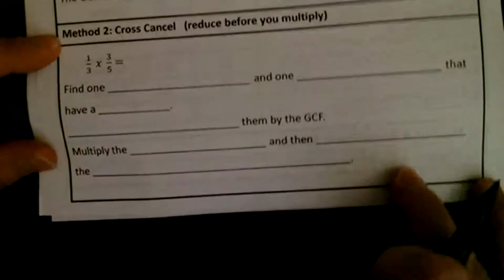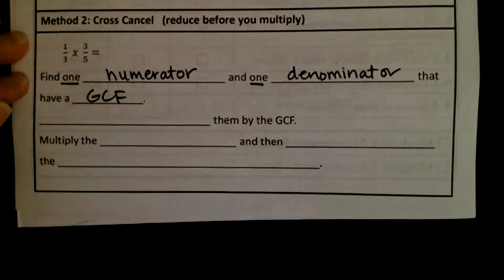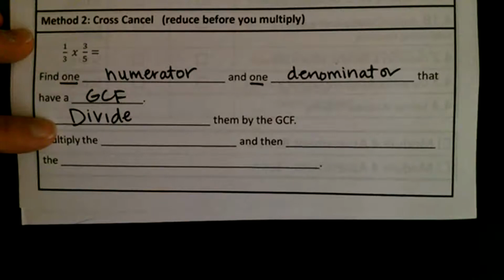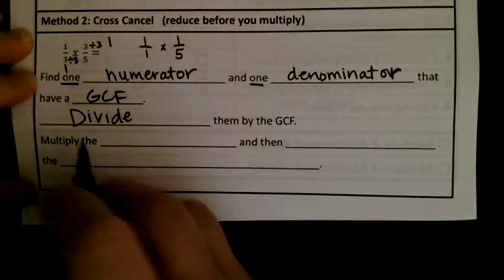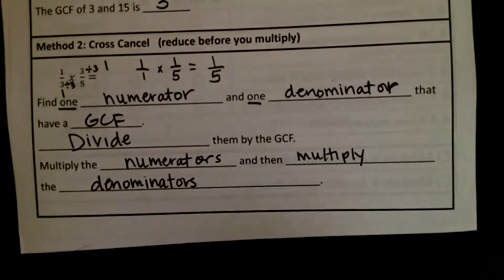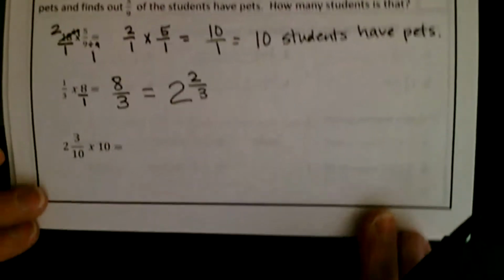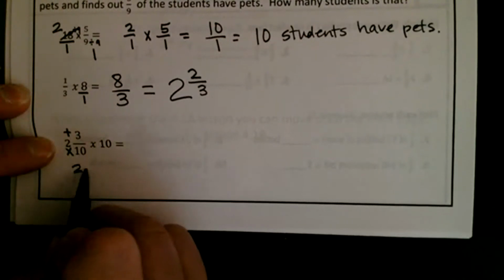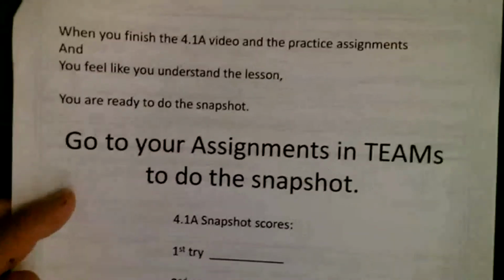Grade 6 Lesson 4 1A Watch and Write